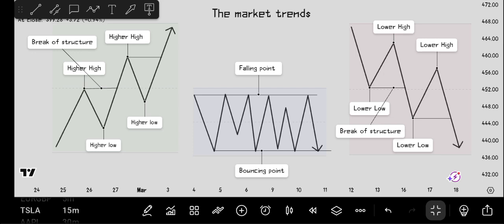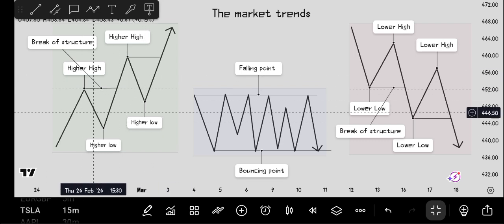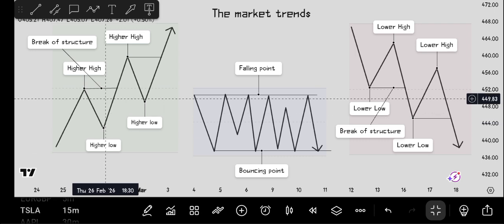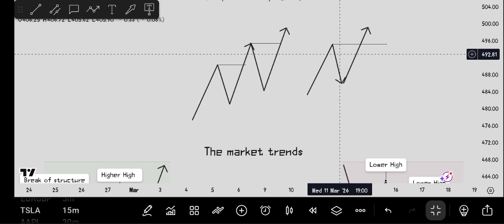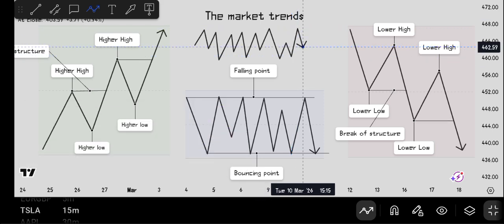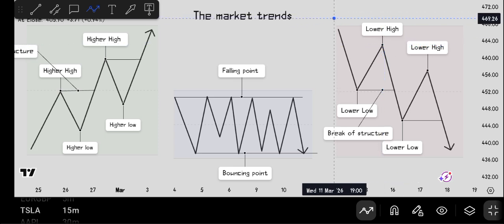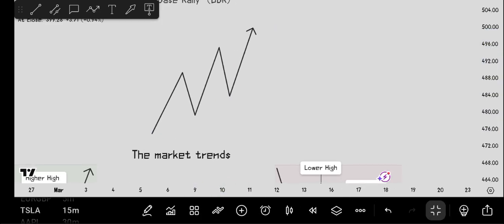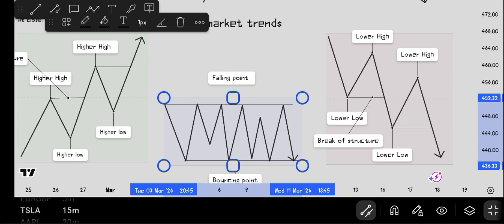Market structure I || the types of market trends explained.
In this video i explained how price moves

please do let me know where you don't understand and where i made an error.